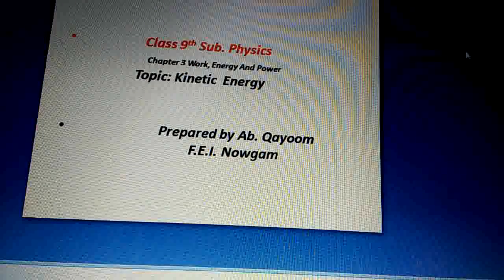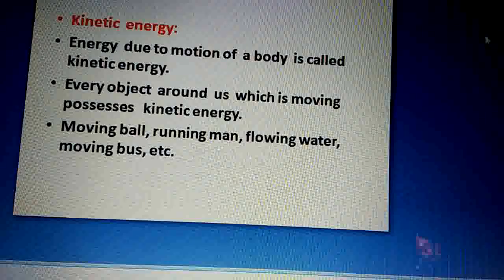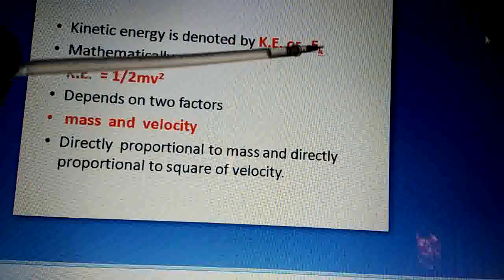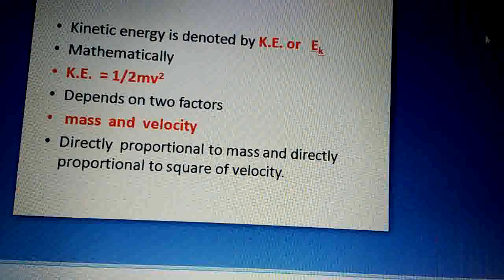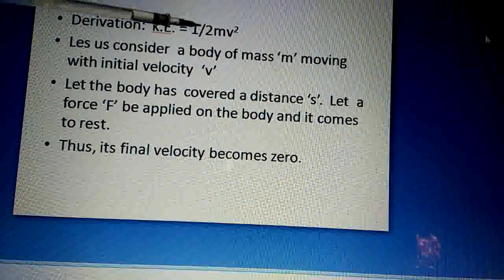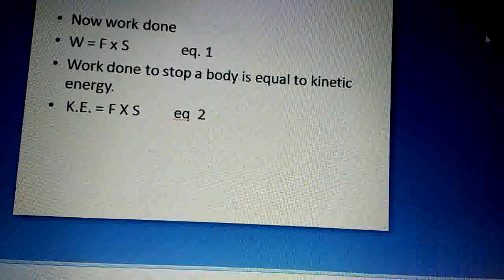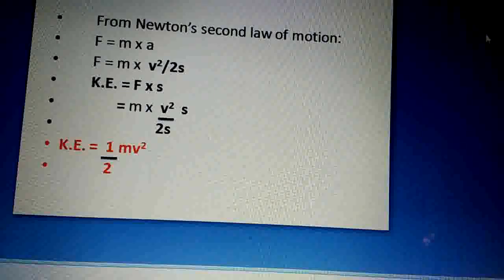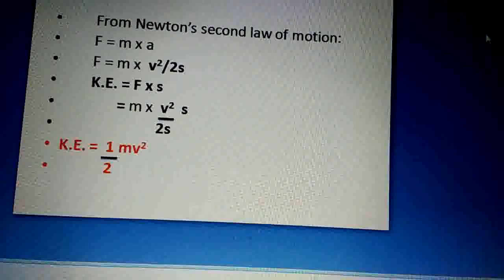9Physics_2[Chapter:3 Work, Energy and power_Kinetic Energy] By Ab. Qayoom